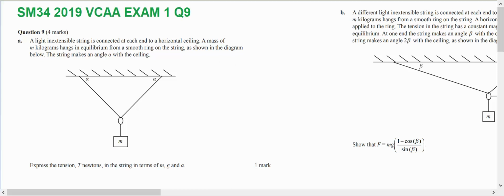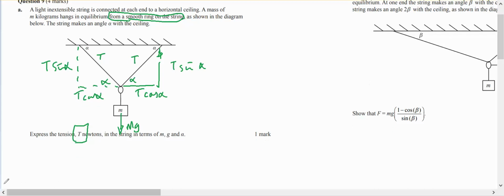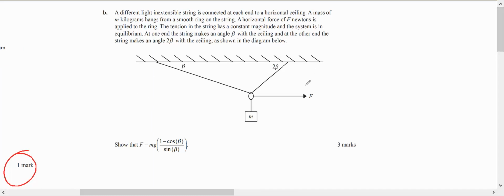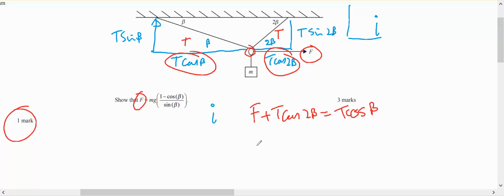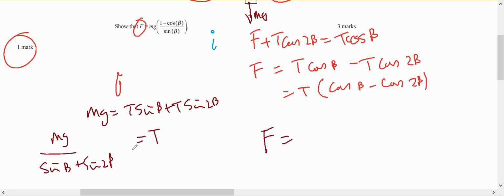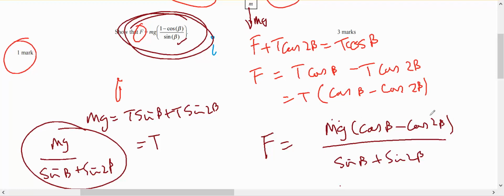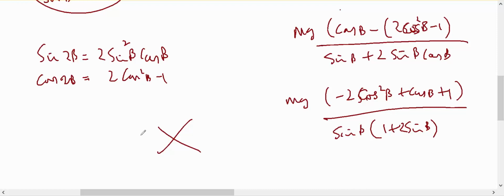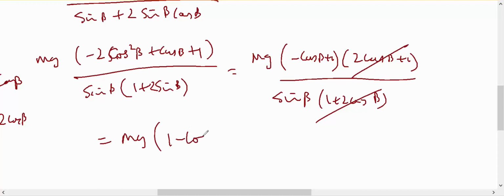VCAA SM 19 ex1 9